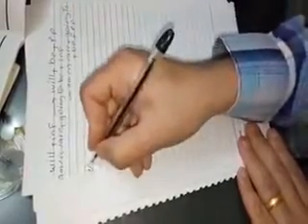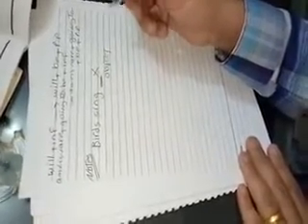Secondary Two - English - Unit 9 ( Part 1 )